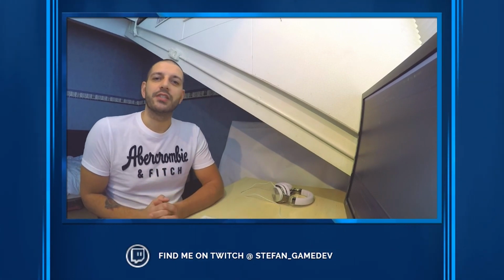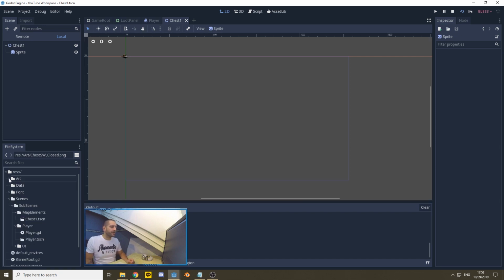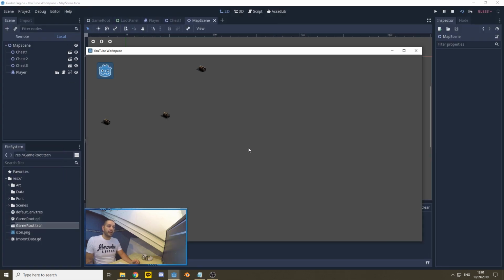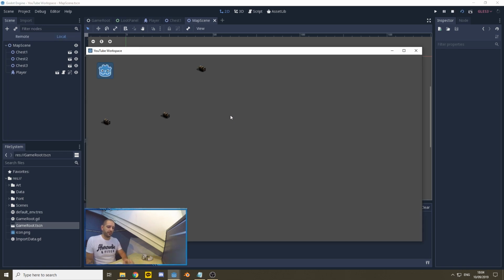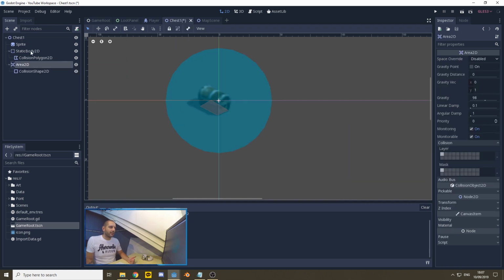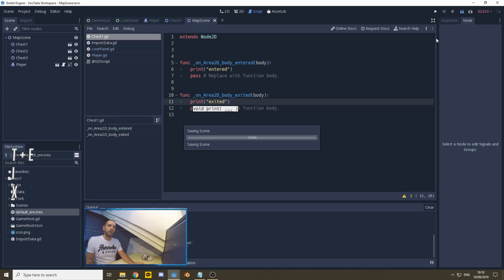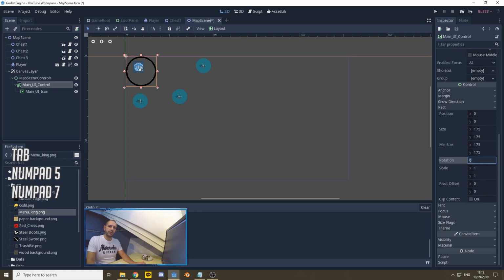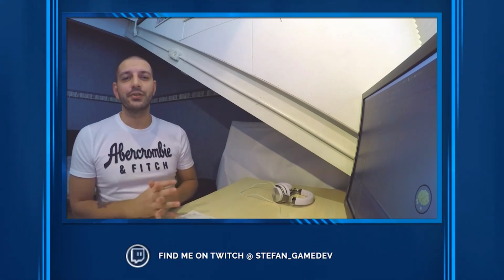Godot Tutorial Physics, Collisions and Detections | Godot Inventory System Part 4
In this tutorial we use physics and collision layers to detect when a chest is nearby to loot, and code interactions between the GUI and the chest

1900 to 2200 (GMT+1/2 (winter/summertime), that's;
1200 to 1500 (PST), or
1500 to 1800 (EST).